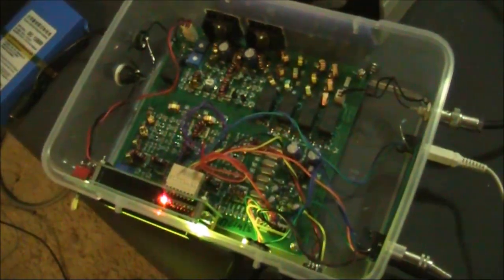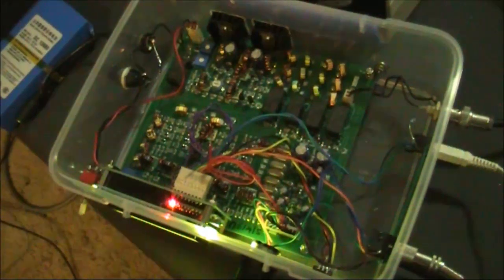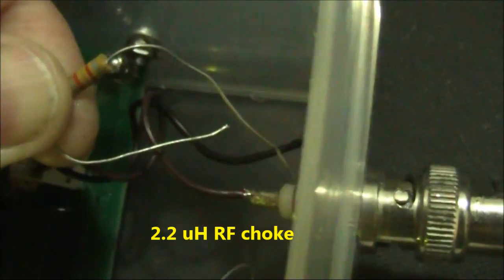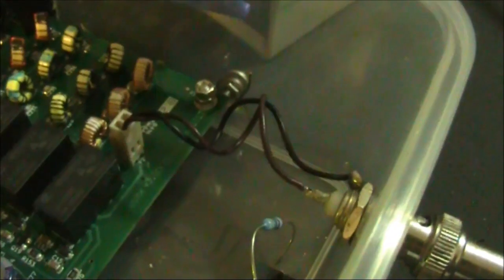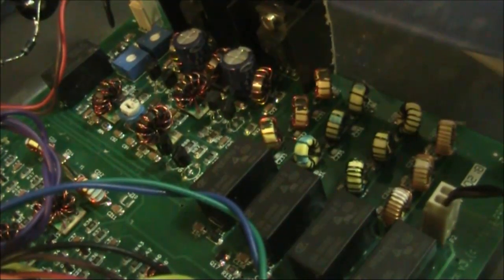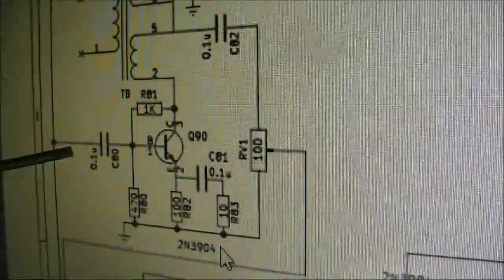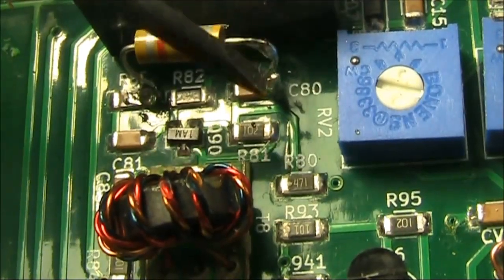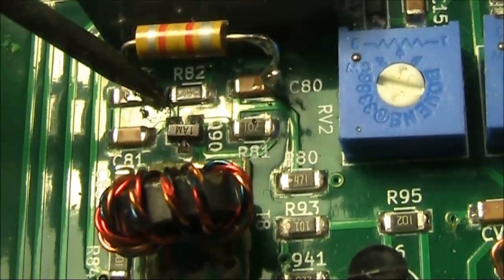Quick and dirty uBitx AM broadcast breakthrough reduction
Not as good as a full high pass filter, but still worthwhile for the one component required.  The reception and contact were on 80m.